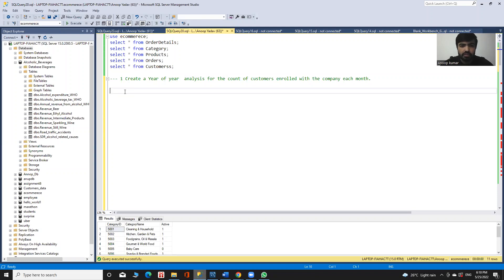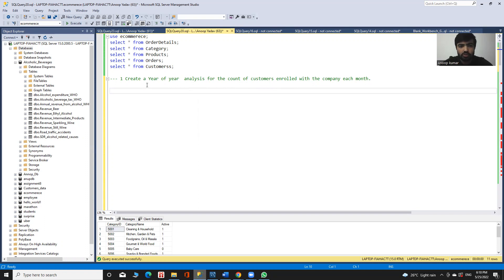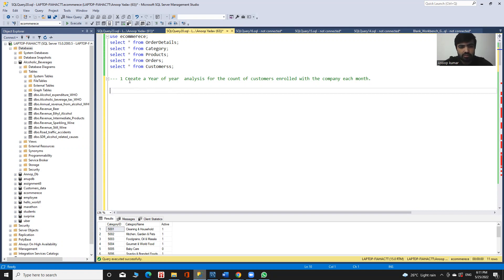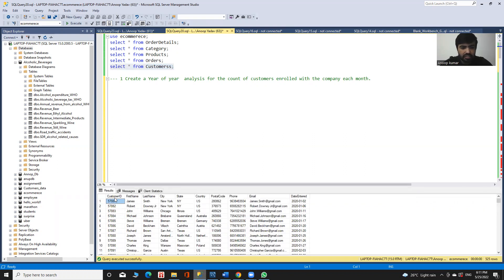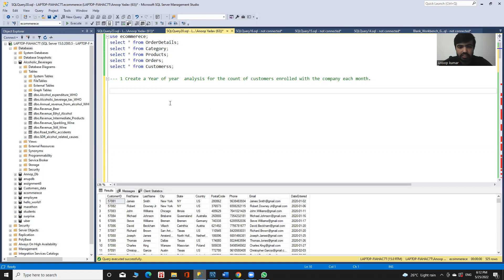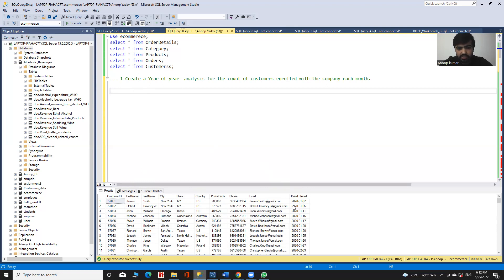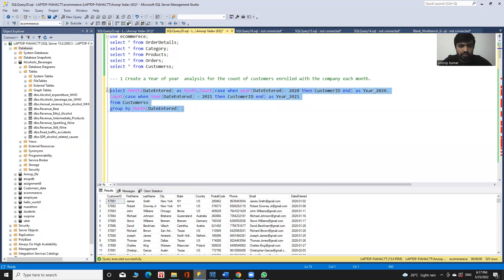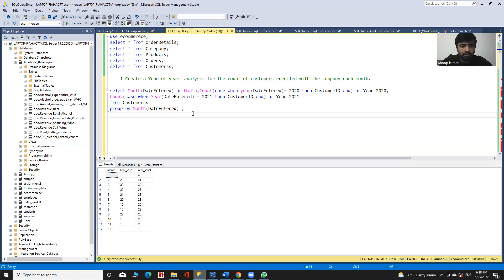count of customers enrolled with the company each month in SQL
Create a Year of year  analysis for the count of customers enrolled with the company each month.